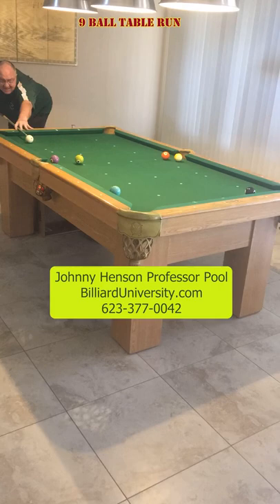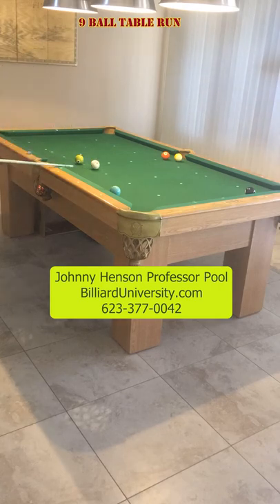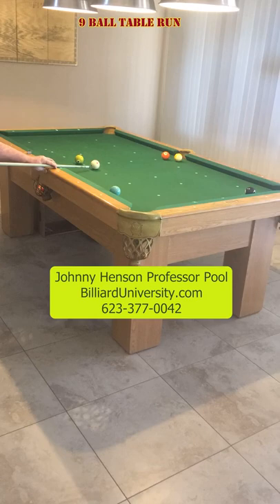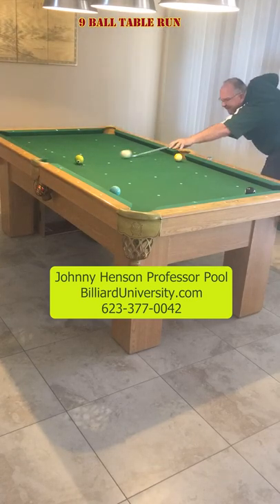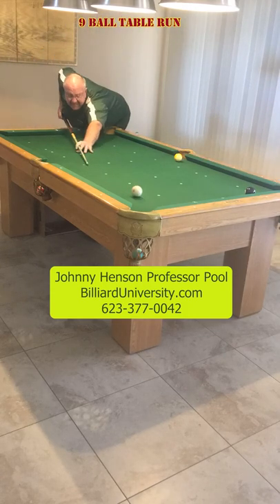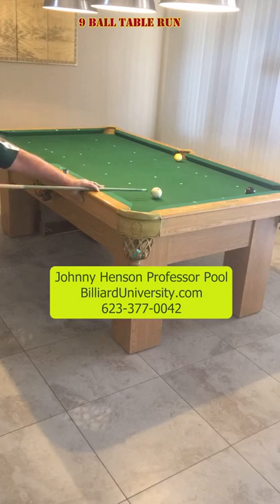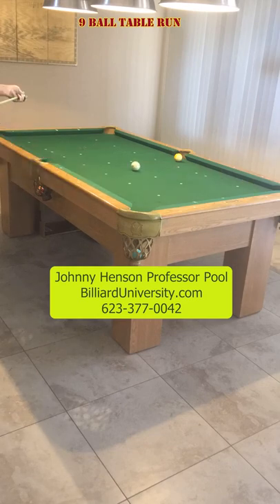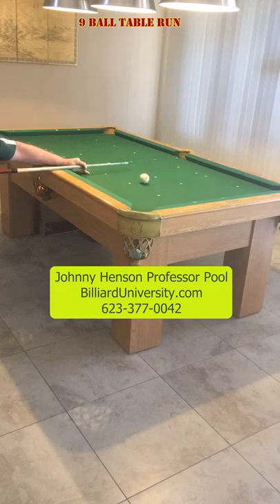A easy 9 ball run to watch. Thank you for watching.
Running out in 9 ball means planning ahead.  My studio is located in Goodyear, AZ where I give private lessons and 3 day seminars. I also teach players throughout the USA and the world via ZOOM.